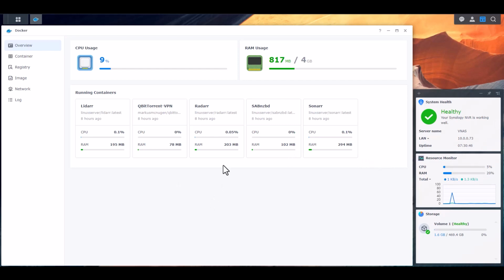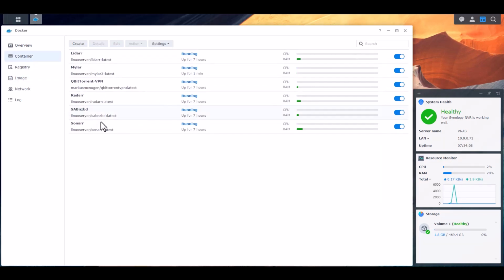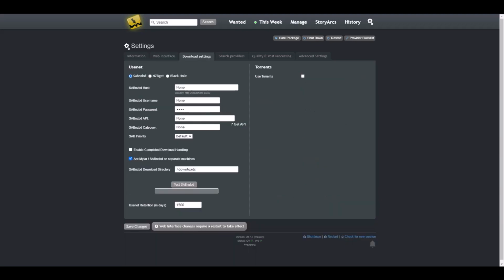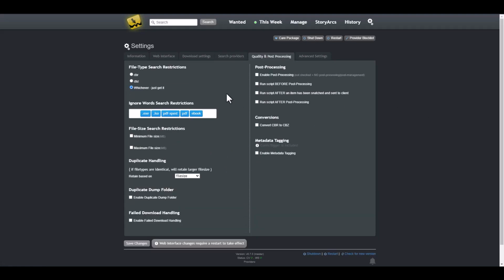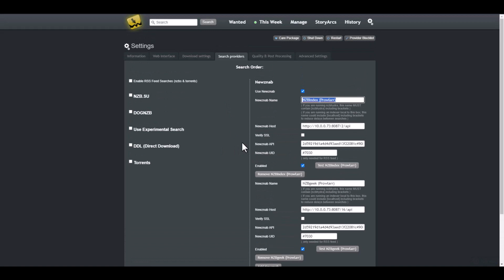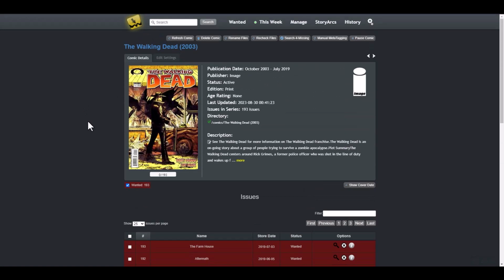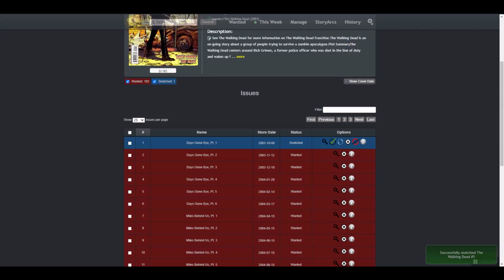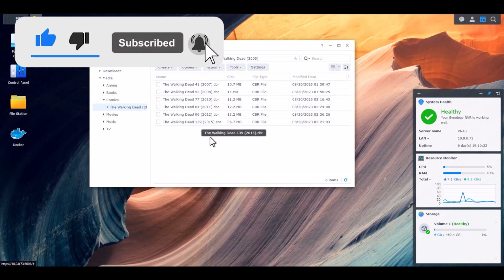Installing Mylar using Docker in a Synology NAS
In this video we cover how to set up Mylar (3) in a virtual Synology NAS.

Timecodes
0:00 - Start
0:05 - Intro
1:07 - Setting up the Container
5:11 - Configuring the application
14:42 - Testing
24:02 - Outro